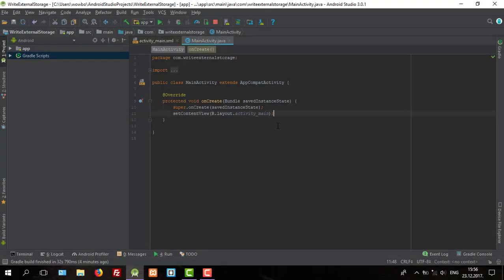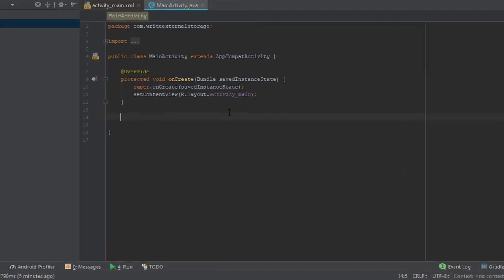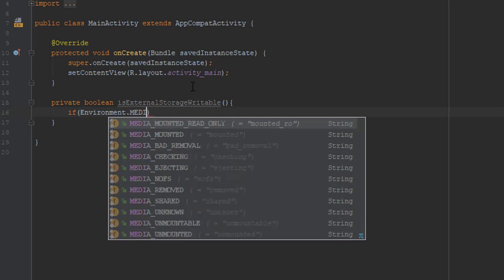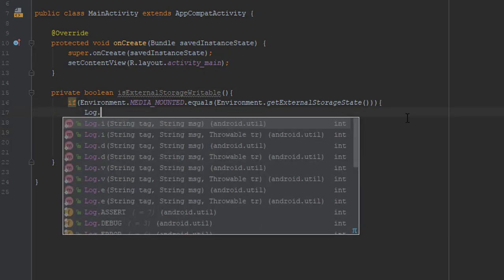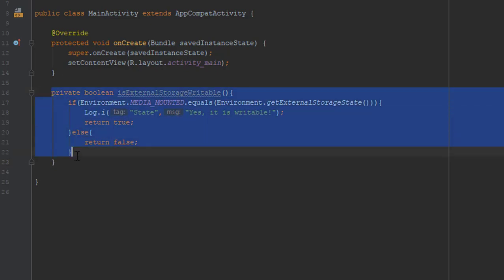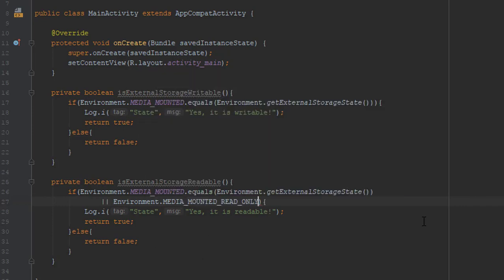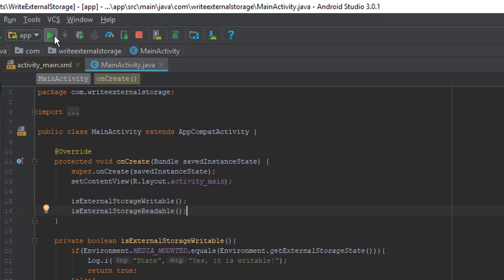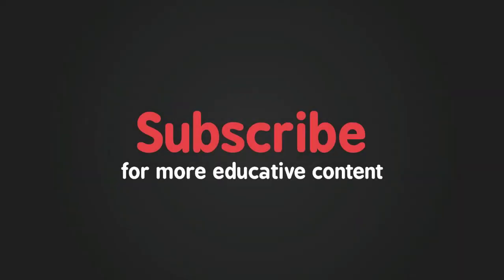Check External Storage State | Android Studio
Learn how to check external storage state. You will need this if you want to work with the files, like saving/writing or reading the files.